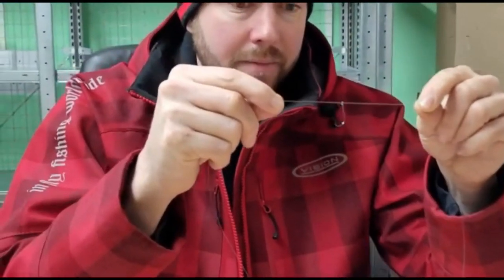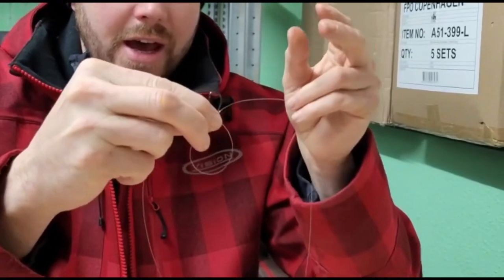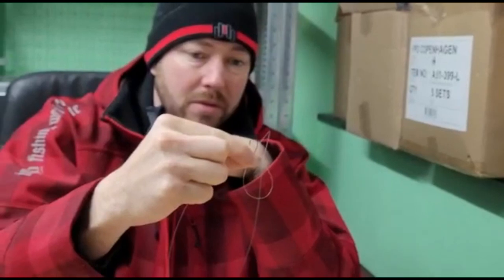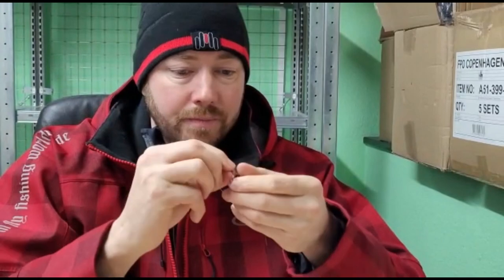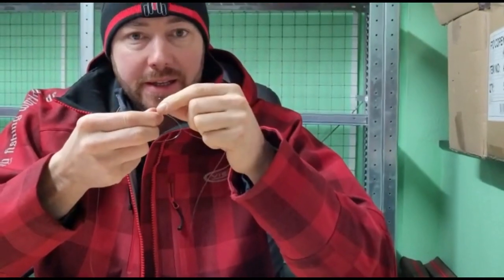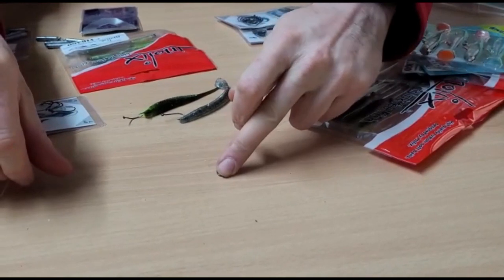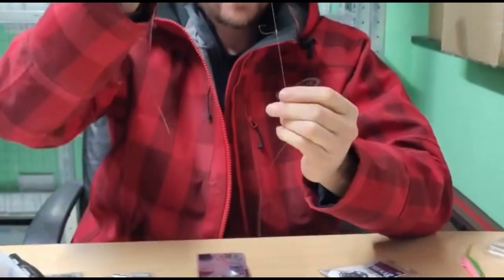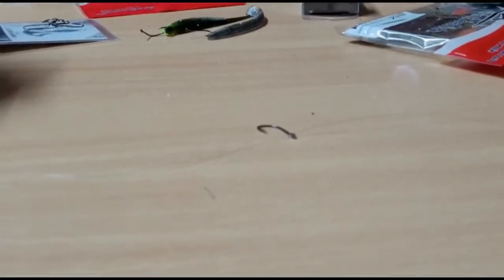Tying the perfect dropshot knot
Matt Boast demonstrates how to tie the simple, yet perfect knot for dropshot fishing.

Hooks used in this short clip are Eagle Claw Lazer Trokar Dropshot Hooks #2 and are available here;